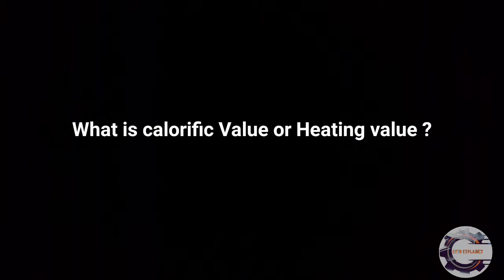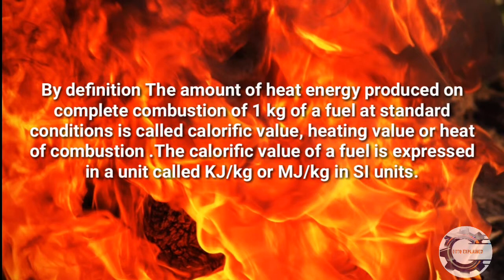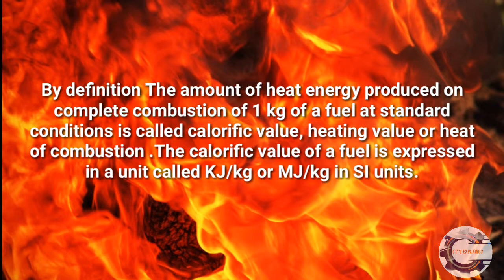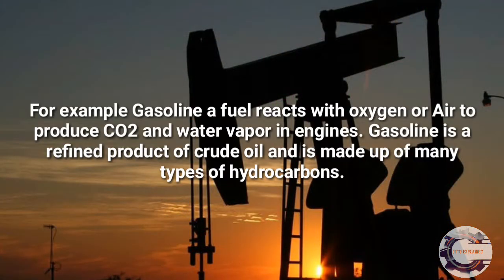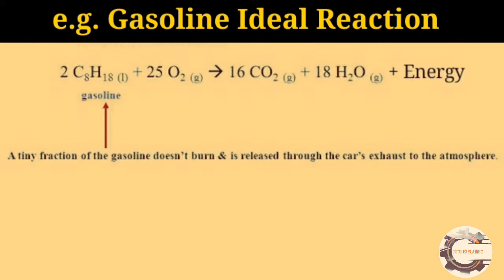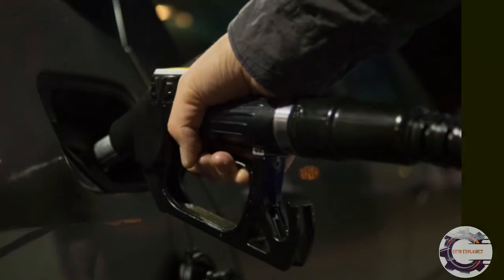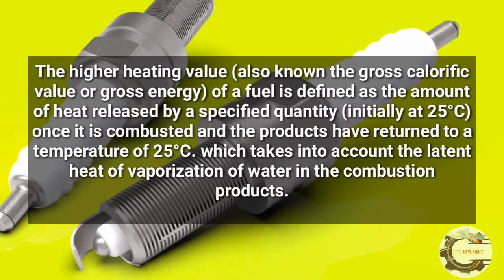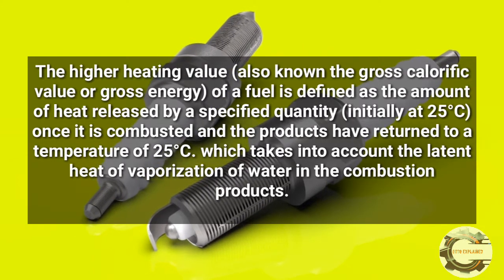Heating Value, Calorific Value or Heat of Combustion of a Fuel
!. TEXT TO SPEECH EDITION. !